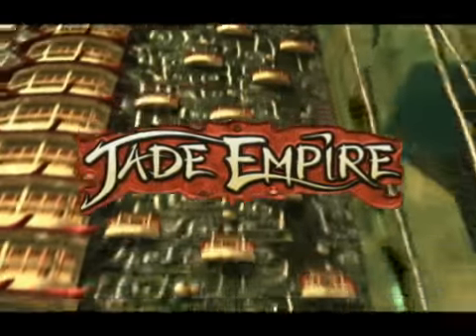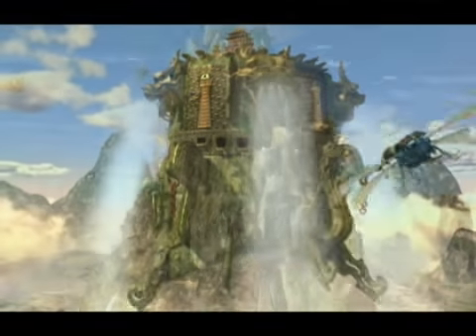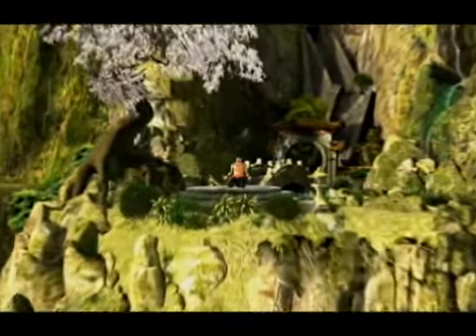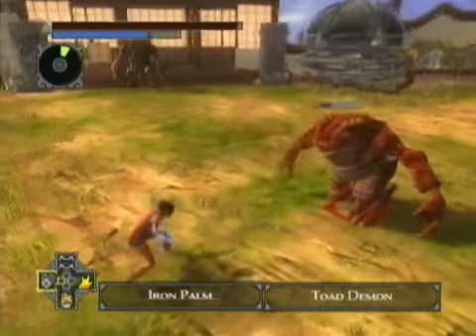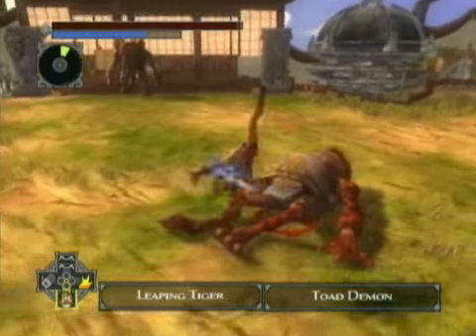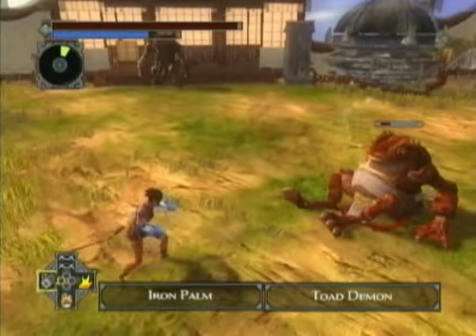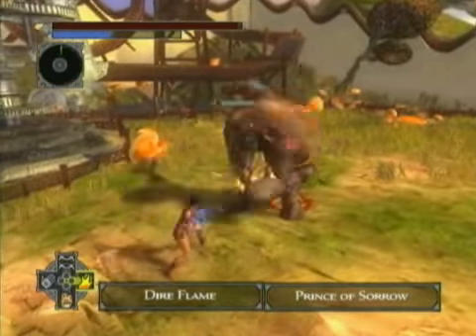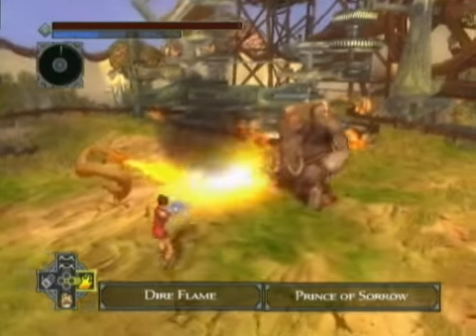Jade Empire Gameplay Trailer #1